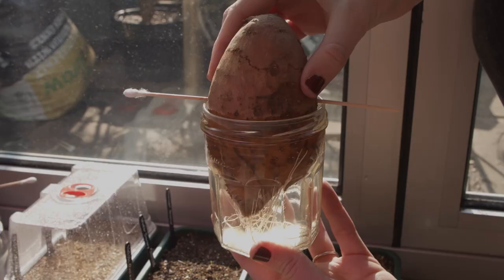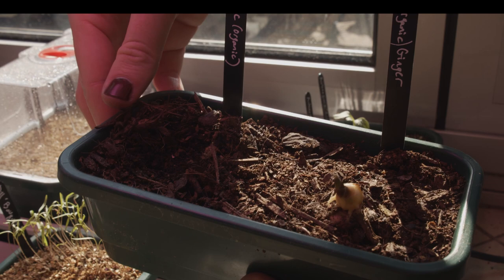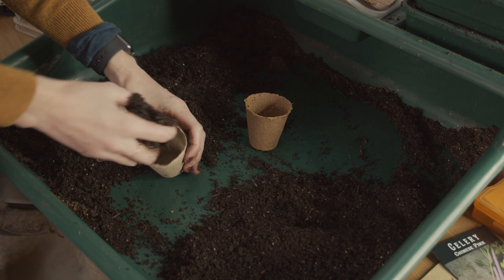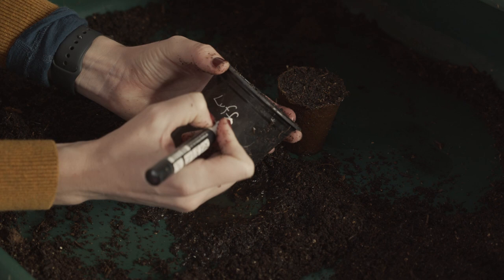Early March | Seedling Maintenance, Seeds & Tomatoes Chat, Sowing Seeds (Veg & Flower)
Welcome back to another weekly propagating episode! This video will include pricking out brassica and dill seedlings & sowing peas, sowing celery and celeriac, sowing edible and cut flowers and sowing a luffa! This was shot at the beginning of March aka week 9 of the year.

You can use the chapters with timestamps below to navigate to each section:
0:00 Welcome Back!
0:39 Checkup on Germination and Seedlings
3:04 A Chat About Seeds and Tomatoes
4:00 Pricking out Brassica Seedlings including Romanesco, Purple Cauliflower, Kohl Rabi, Purple Sprouting Broccoli, Calabrese
5:57 Sowing More Brassicas
7:48 Pricking Out Dill Seedlings
9:27 Extra Sweet Peas
10:21 Sowing Peas
13:24 Sowing Celery and Celeriac
15:17 Sowing Edible Flowers and Cut Flowers
19:36 Sowing Luffa Seeds!
20:43 Minarette Apple Tree, Bulb Lasagna and Parsley

Join me next week for sowing loads of different tomato varieties!